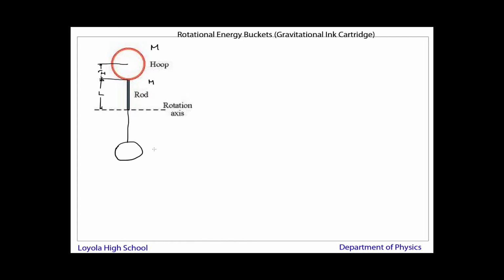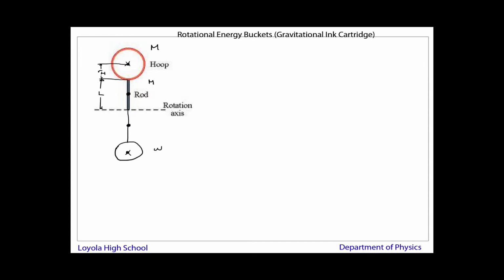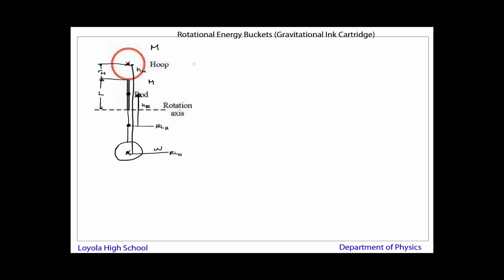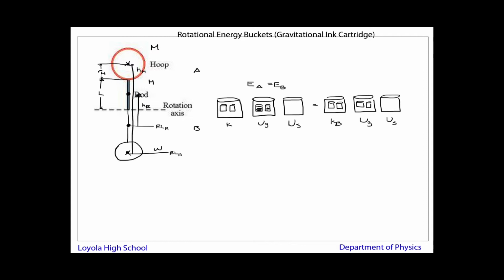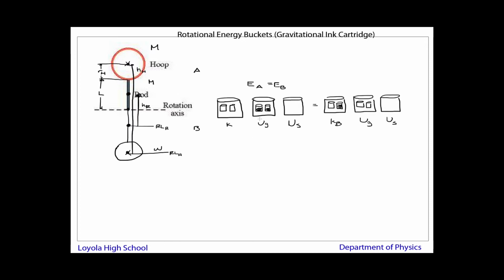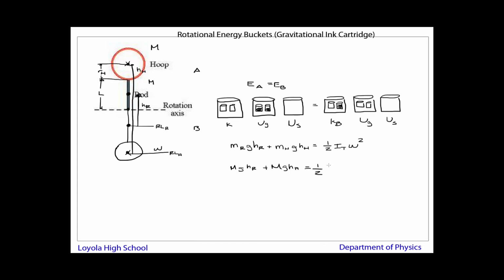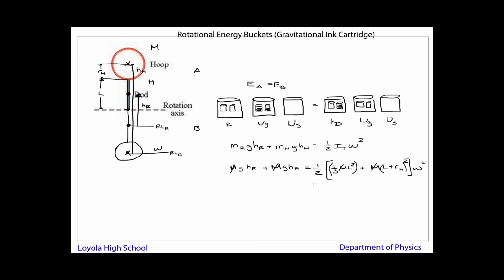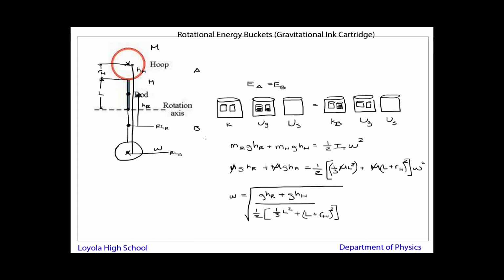AP Physics Rotational Energy Buckets with Ink Cartridges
Rotational Energy Buckets